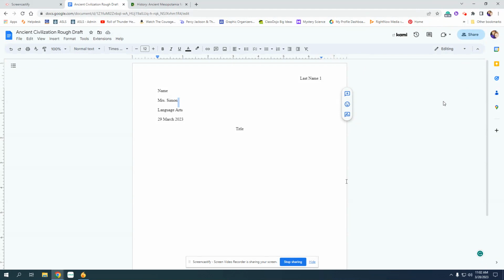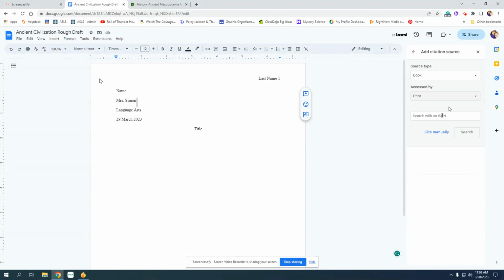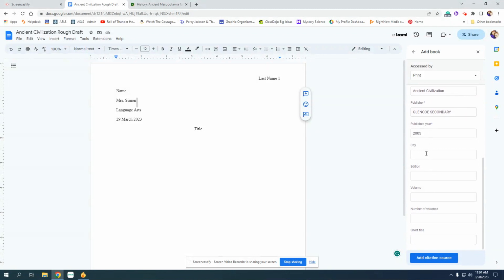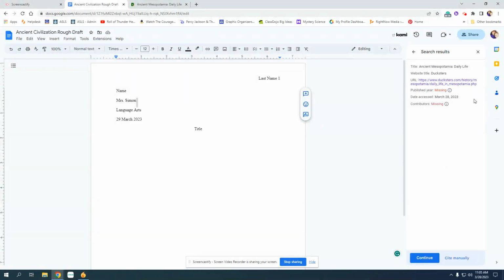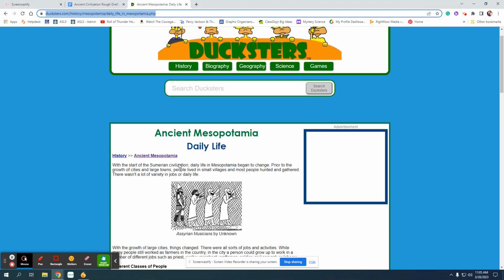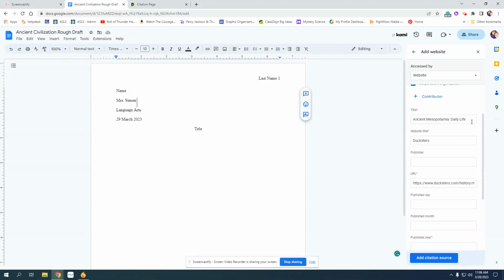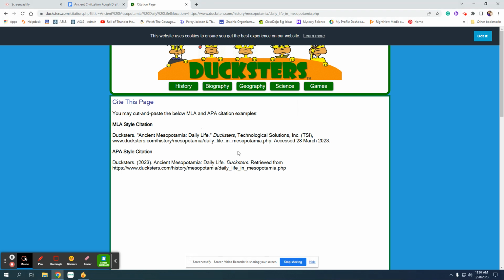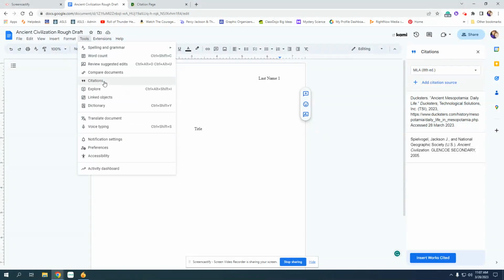Adding Source Citations in Google Docs